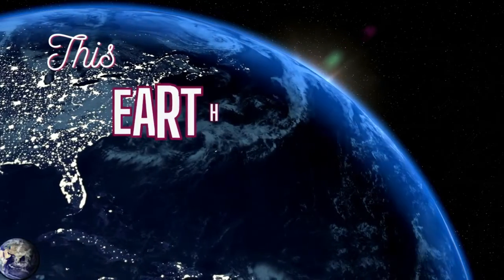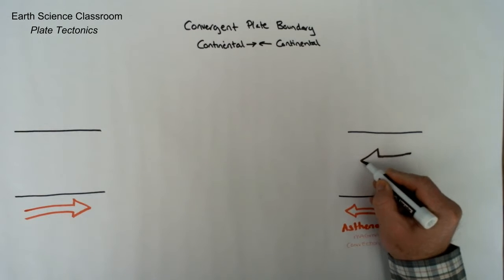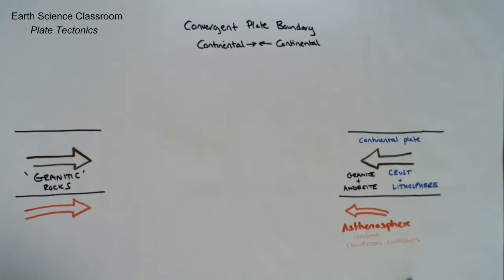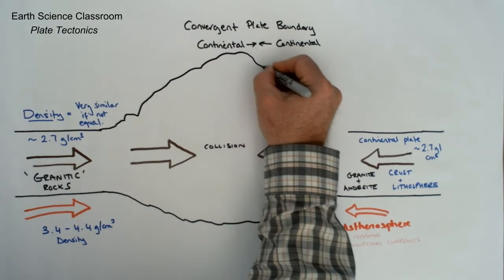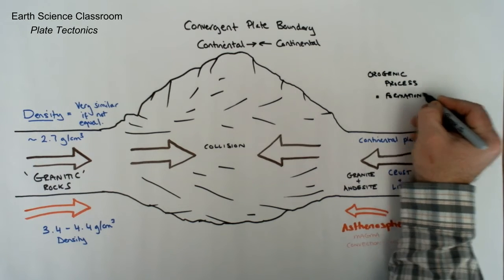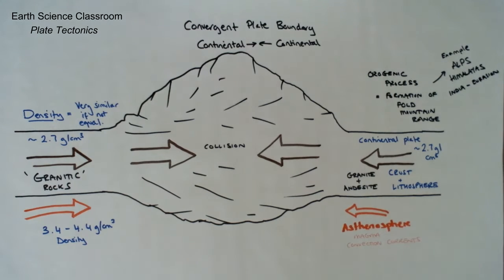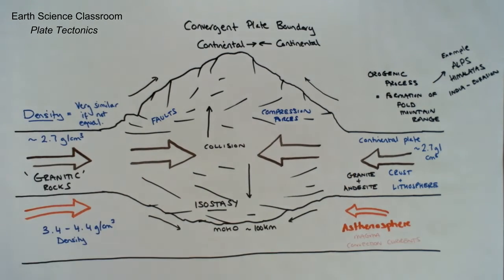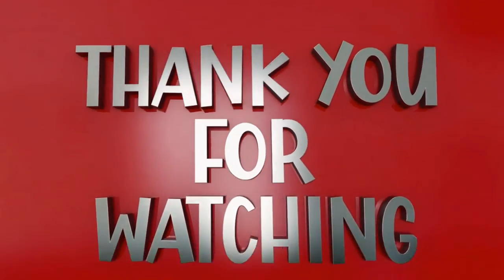Plate Tectonics Convergent Continental to Continental Diagram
Drawing and labelling a convergent plate boundary with two continental plates colliding.